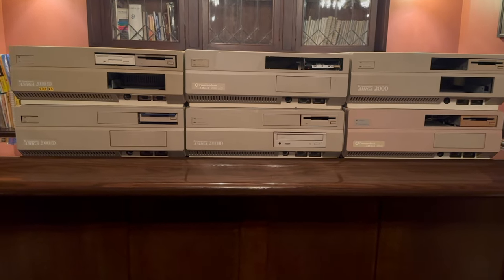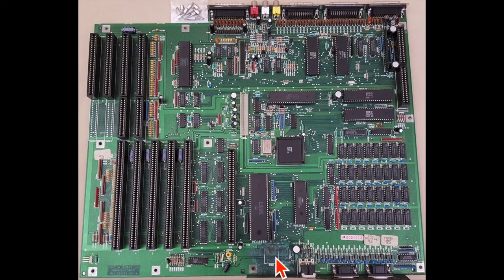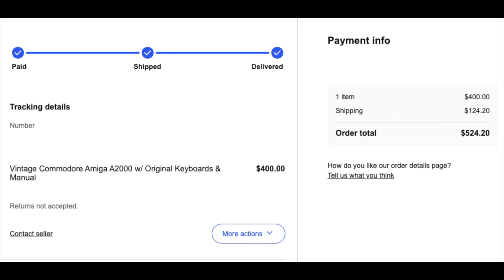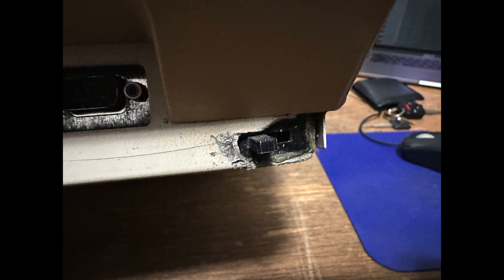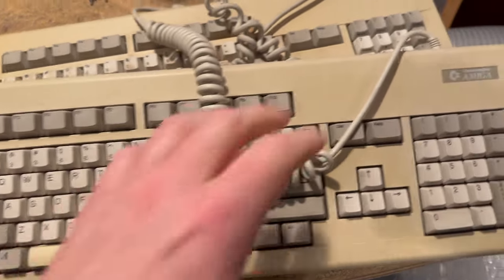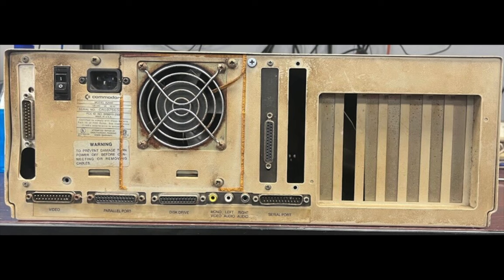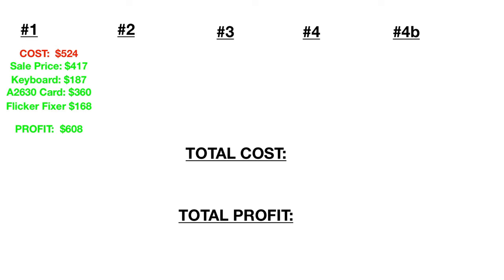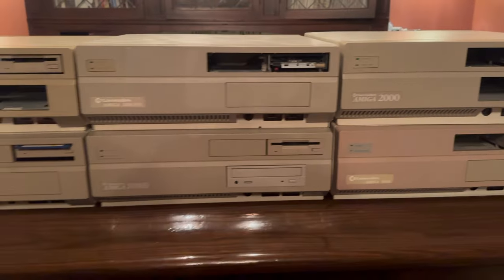RR#8: The 2000 is the best Amiga, but will people still pay up?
I'll try to double my money selling Amiga 2000s...wish me luck!